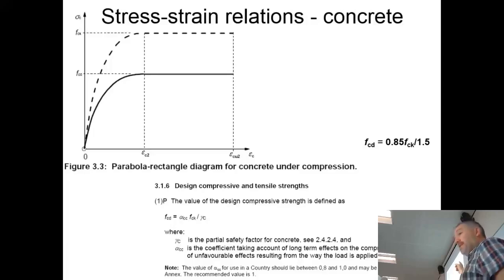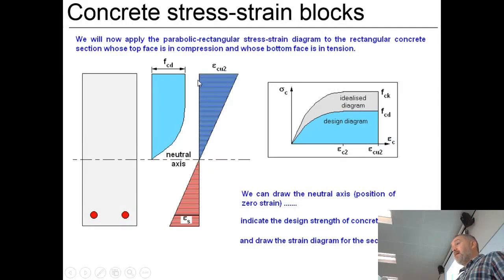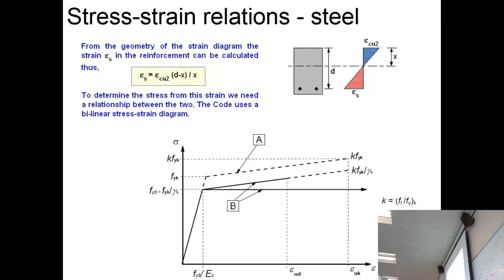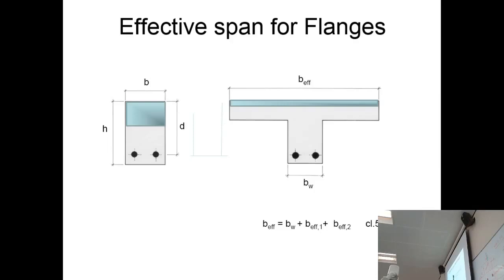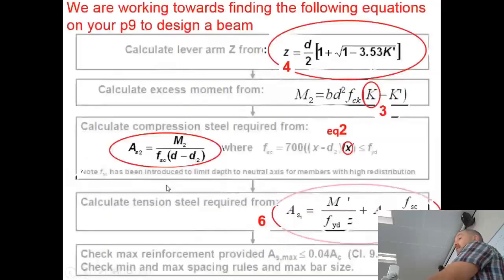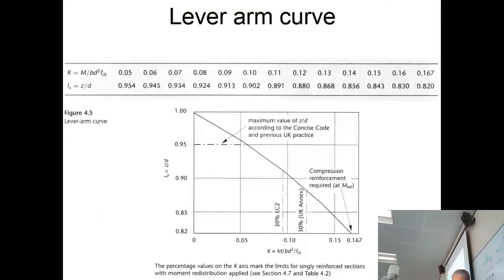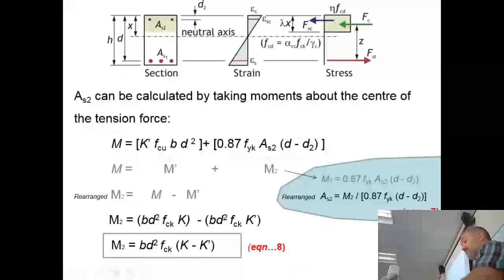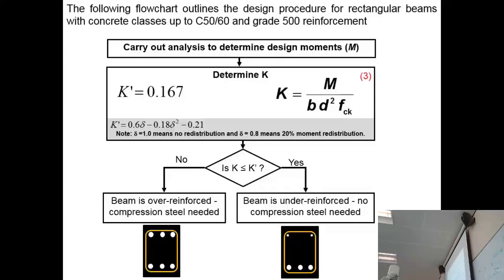Lecture: 05 Reinforced Concrete Design EC2 - Analyse the structure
An overview of the formulae used in EC concrete beam and column design to EC2 - Full lecture